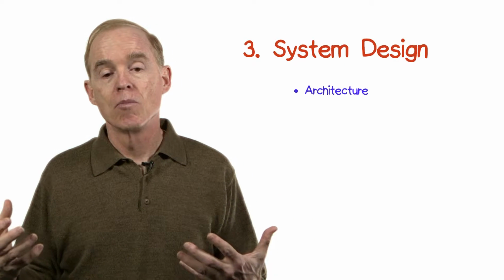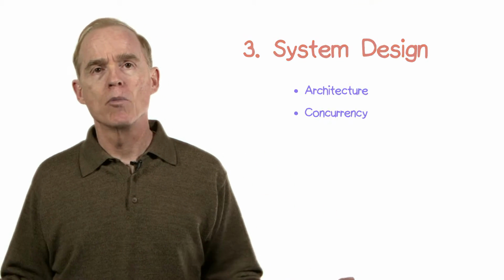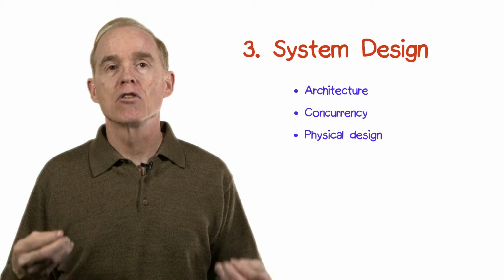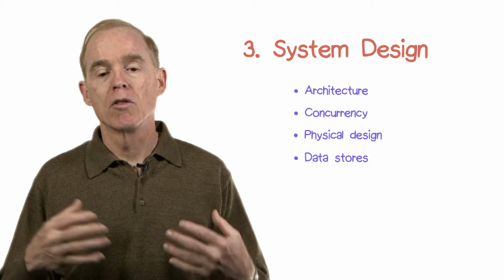3. System Design